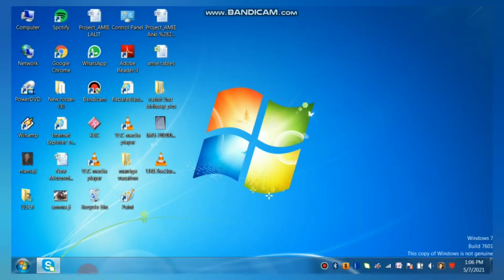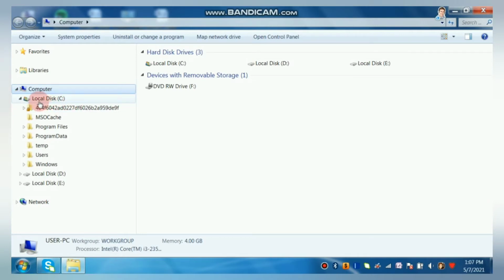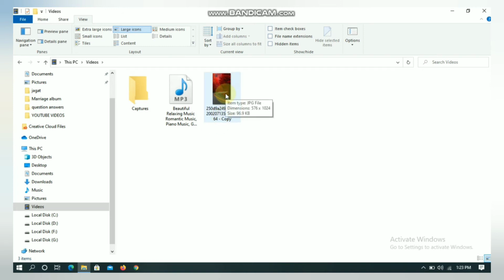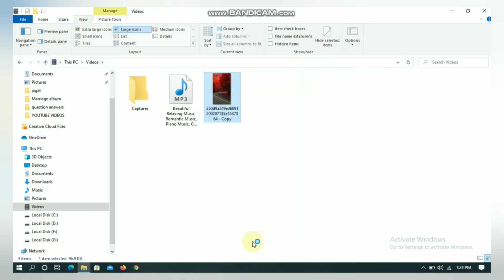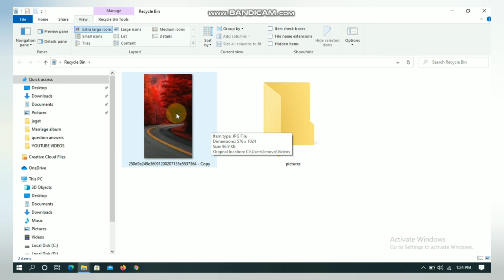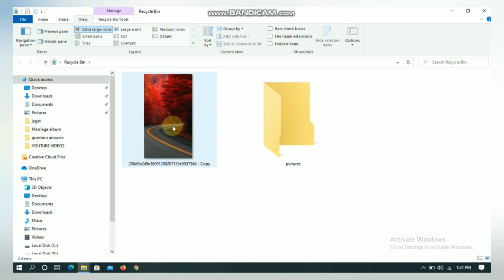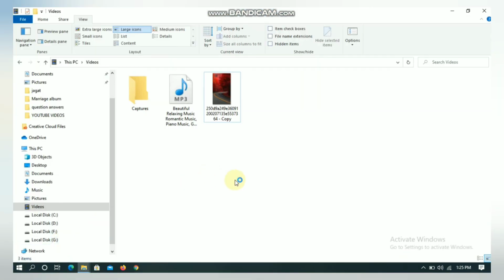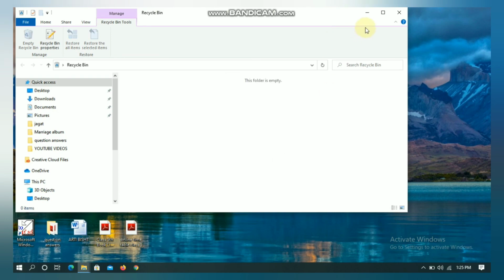(Cl-5) Ch-2 Working with Windows 7 (Part 2)